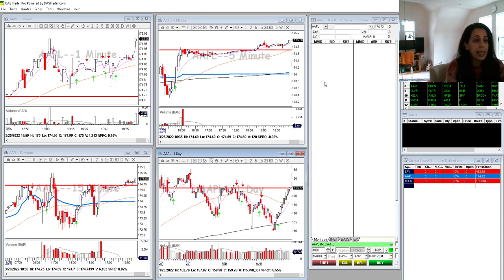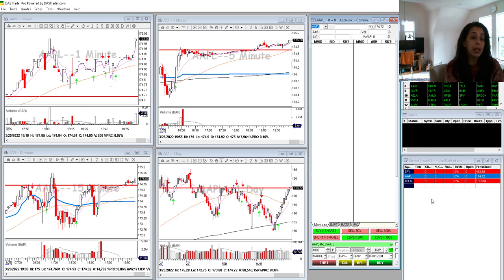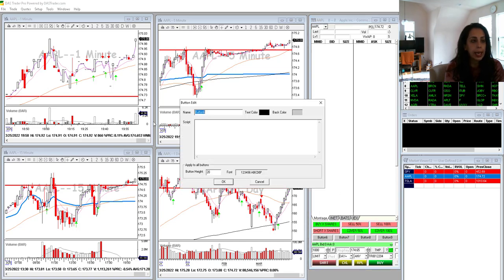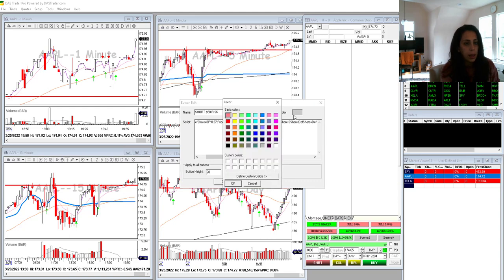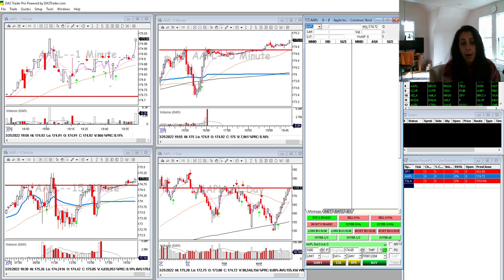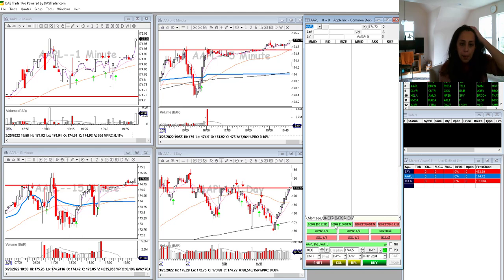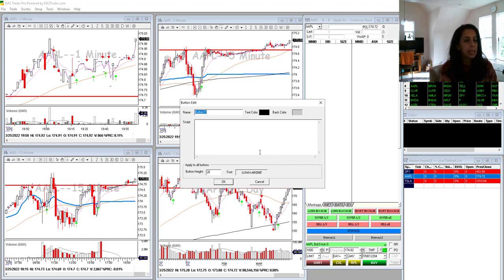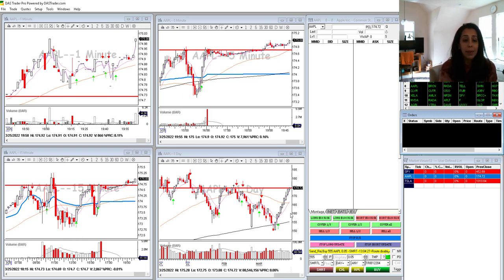How to setup Hotkey in DAS Trader Pro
Basic hotkey in DAS trader pro to make day trading a little easier!!

Sell half
CXL ALLSYMB;ROUTE=SMRTM;Share=Pos*.5;Price=Bid-.01;TIF=DAY+;SELL=Send;

Cover half
CXL ALLSYMB;ROUTE=SMRTM;Share=Pos*.5;Price=Ask+.01;TIF=DAY+;BUY=Send;

Move stop to BE
CXL ALLSYMB;ROUTE=STOP;Price=AvgCost;StopType=MARKET;STOPPRICE=AvgCost;StopPrice=Round2;Share=Pos;TIF=DAY+;Send=Reverse;ROUTE=SMRTM;

Stop update in a short position
CXL ALLSYMB;Route=Stop;Share=Pos;StopPrice=Price;TIF=DAY+;Price=StopPrice+0.3;StopType=MARKET;BUY=Send;

Stop update in a long position
CXL ALLSYMB;Route=Stop;Share=Pos;StopPrice=Price;TIF=DAY+;Price=StopPrice-0.3;StopType=MARKET;SELL=Send;

The HotKeys were created by Kyle at BearBullTraders